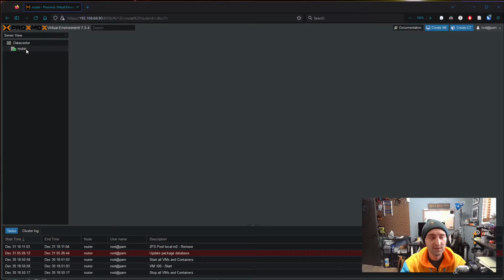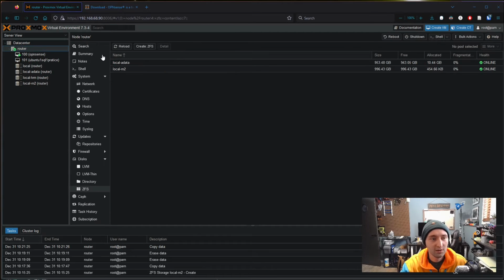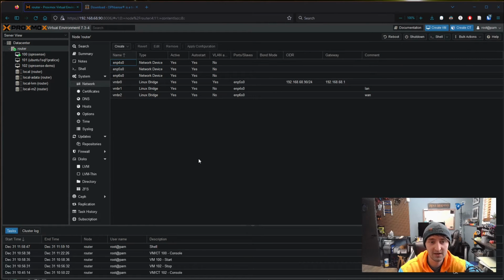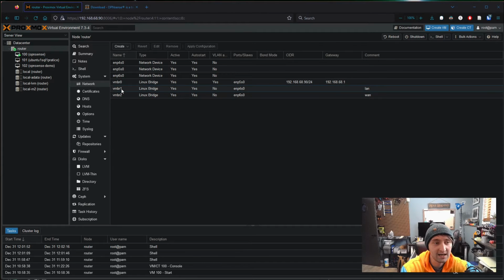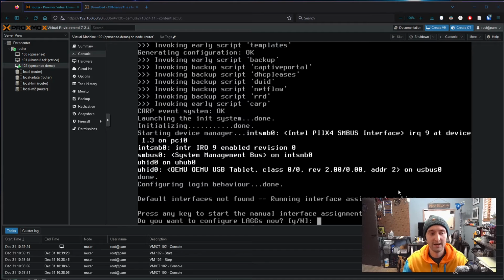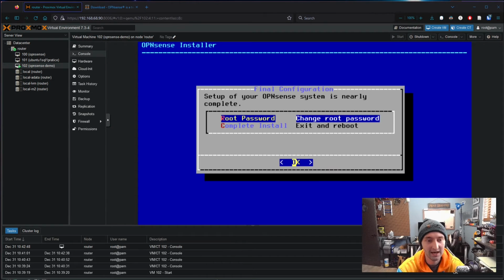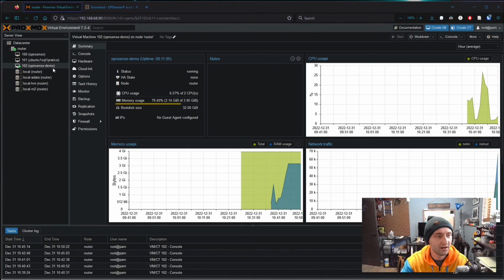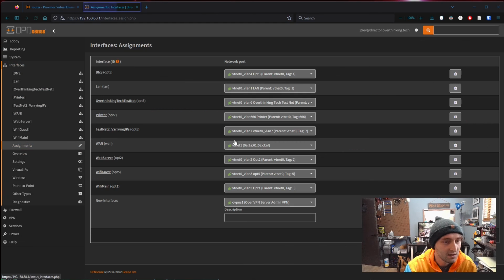Forbidden Router Part 2: Virtual OPNsense Install Tutorial Inside of Proxmox, no PCIE Passthrough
This is part 2 of my forbidden router series where I'm virtualizing all of my networking systems (opnsense, lan-cache, pi-hole, nginx, and unbound) on 1 proxmox node.

This video is a tutorial for how to setup opnsense inside of proxmox. This method should work on any system.

Level1Techs was the first place I heard the term forbidden router so be sure to check out their video

Chapters:
0:00 Intro
0:10 Requirements
1:02 Getting Started
1:25 Adding Storage
2:50 Upload ISO
4:20 Create VM
7:19 Node Networking
11:42 VM Networking
13:20 OPNsense Install
17:32 Second Boot
18:03 Connecting to OPNsense
19:48 Note on RAM Usage
20:40 Configuration Editing and Importing
23:16 OPNsense Post Configuration
23:40 Outro